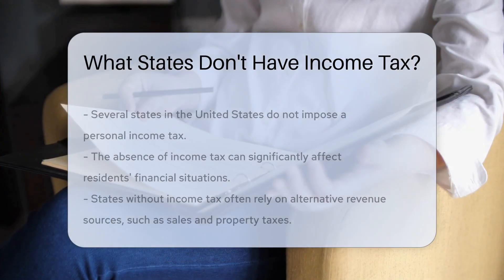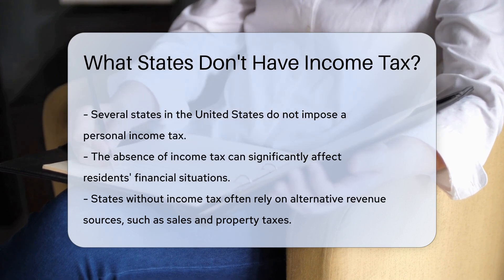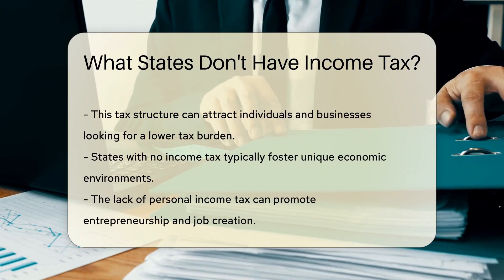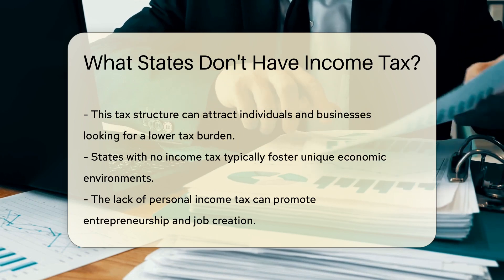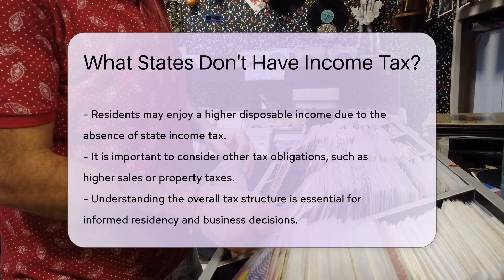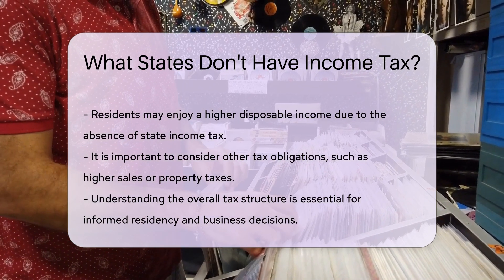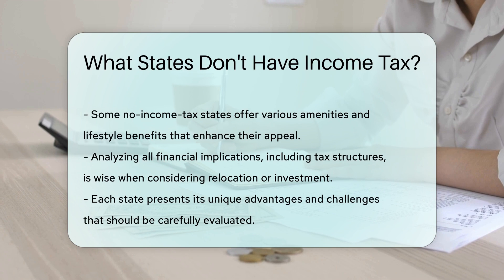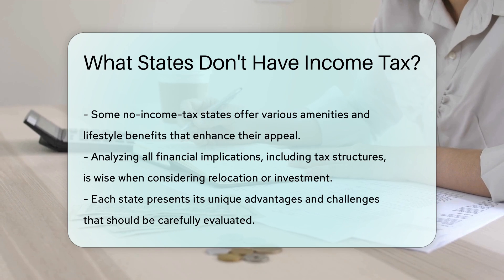What States Don't Have Income Tax? - CountyOffice.org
What States Don't Have Income Tax? Have you ever wondered which states in the United States do not have income tax? In this enlightening video, we delve into the impact of states without income tax on residents' financial situations and explore the alternative revenue sources these states rely on. Discover how the absence of a personal income tax can attract individuals and businesses seeking a lower tax burden and create a conducive environment for entrepreneurship and job creation.

While states without income tax offer unique economic advantages, it's crucial to consider other tax obligations that may exist, such as sales taxes or property taxes. Understanding the overall tax structure is key to making informed decisions about residency and business operations in these states.

Explore how the absence of income tax can lead to higher disposable income for residents and learn about the various lifestyle benefits and amenities that some of these states offer. When contemplating relocation or investment, analyzing all financial implications, including tax structures, is essential.